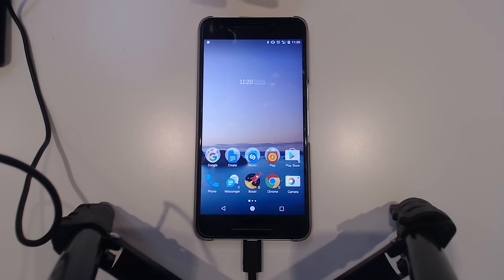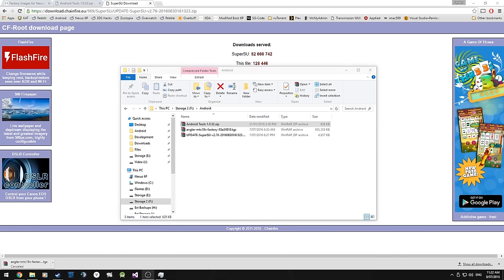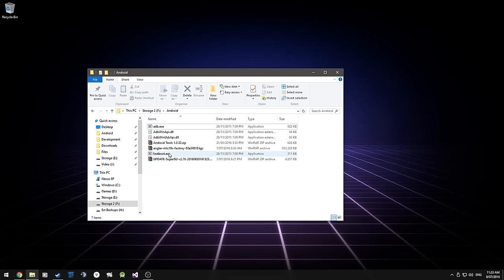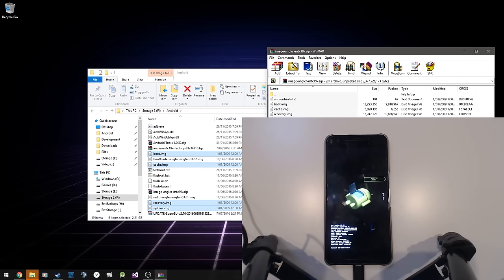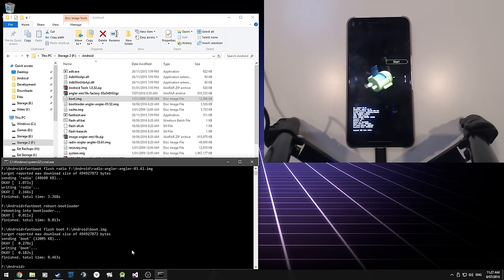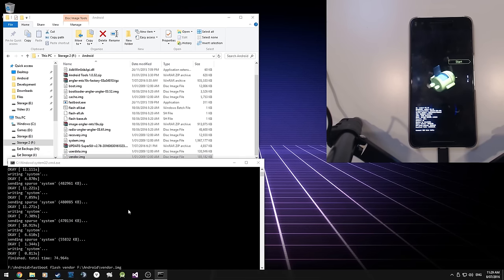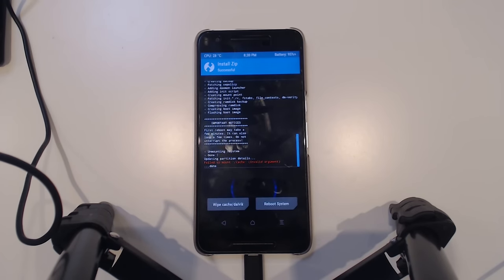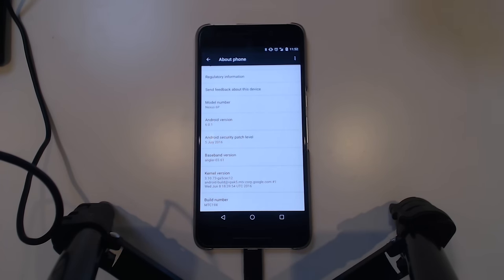Update Rooted Nexus 6P to July Security Update [MTC19X]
∆ IMPORTANT ∆
!! PLEASE READ HERE BEFORE STARTING !!

▼Requirements!

Unlocked Bootloader

▼Links

▼Songs